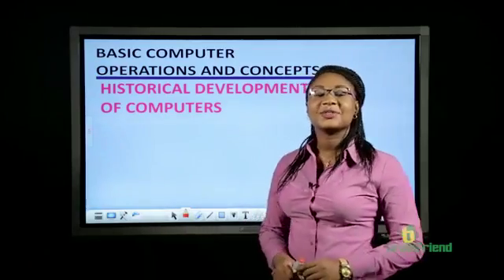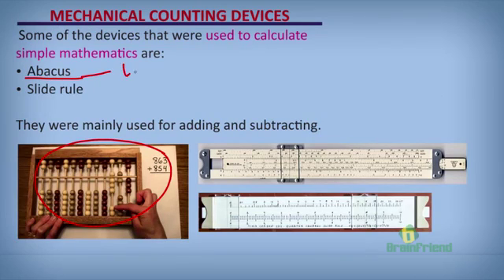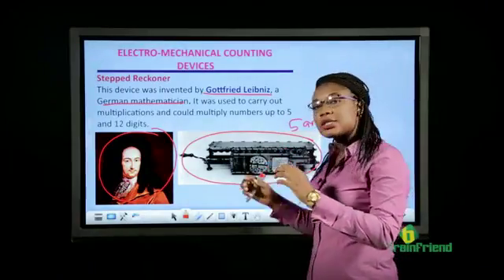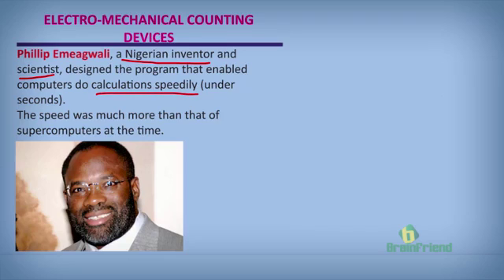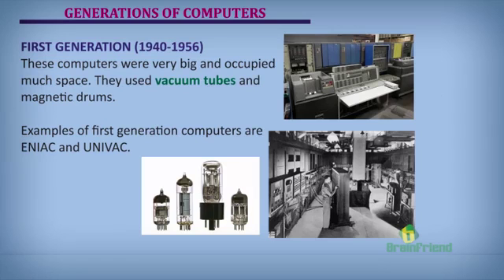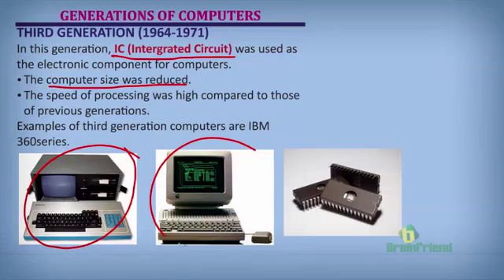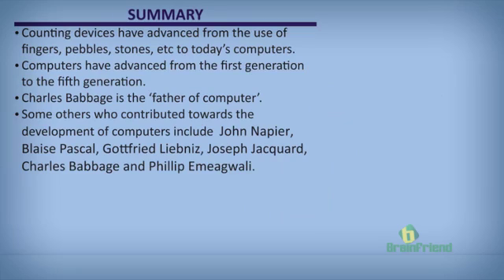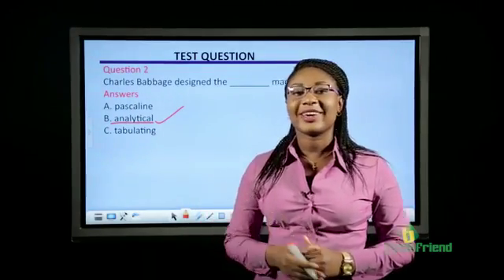Historical Development of Computers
Class: JSS1
Subject: Information Technology
Theme: Basic Computer Operation and Concepts
Topic: Historical Development of Computers